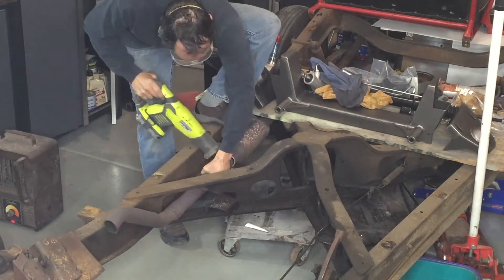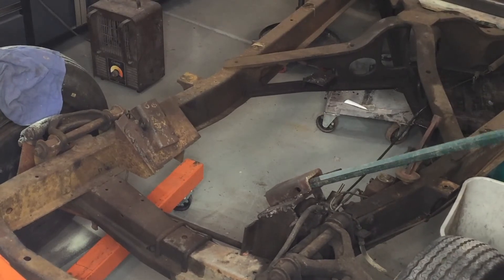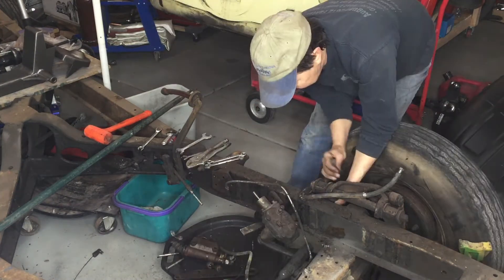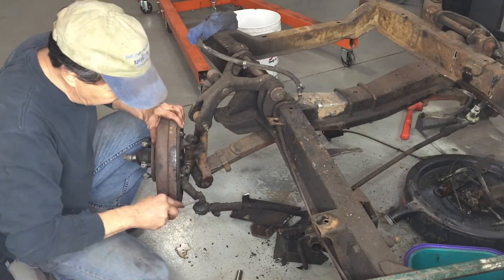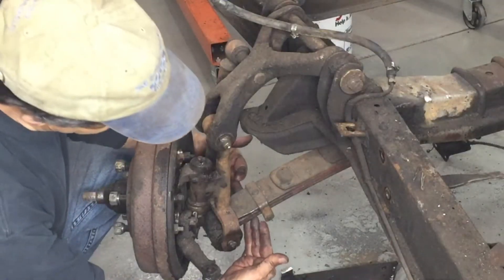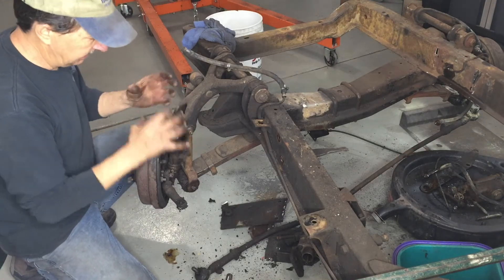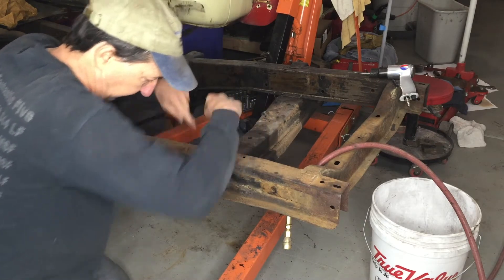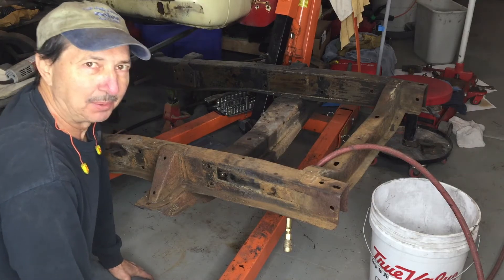Part 1. Modern Independent Front Suspension. Removing original IFS & Brakes, 1950 Willys Jeepster.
The original front suspension is not adjustable and the parts are getting hard to find. I want to lower the stance of the Jeepster so I need to replace the original IFS. I will install modern Mustang II style suspension and disc brakes for better looks, handling and stopping.